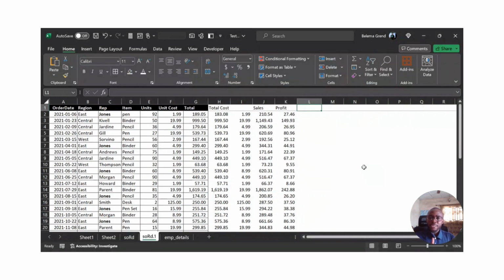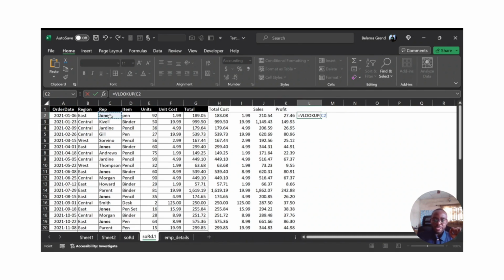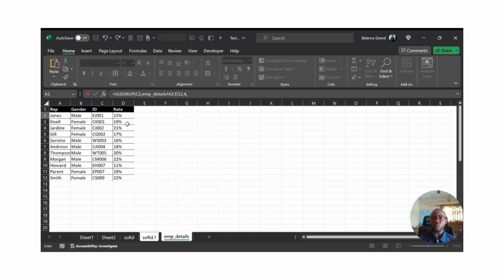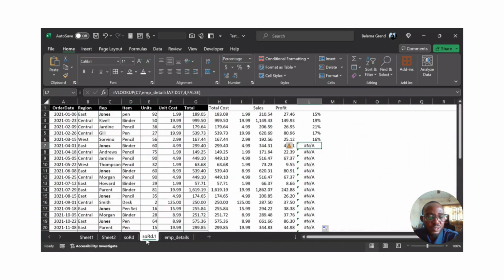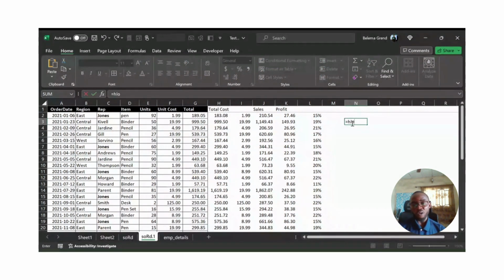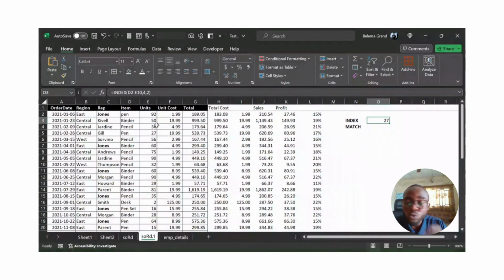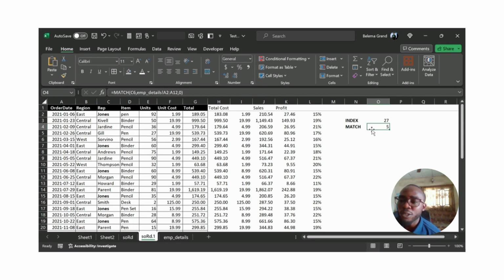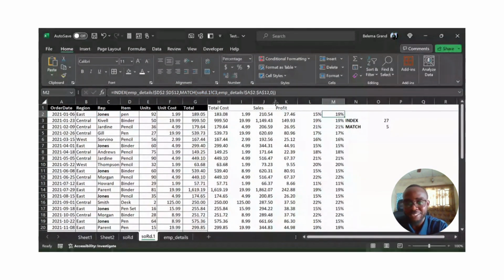VLook Up Index and Match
A breakdown on important reference functions:
VLOOK UP
INDEX
MATCH